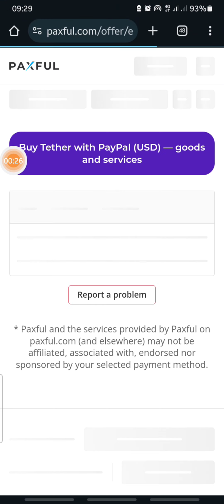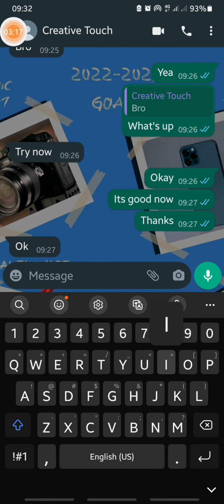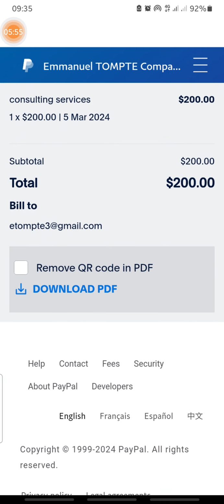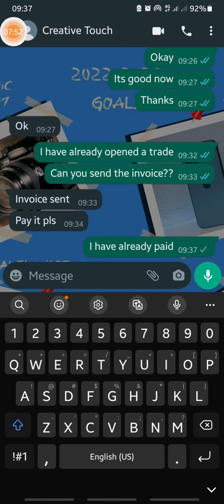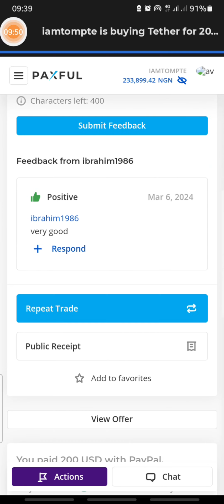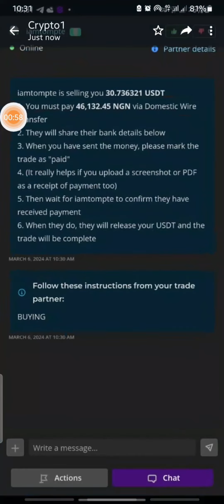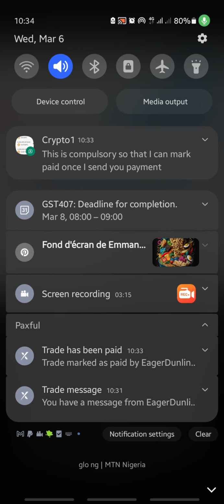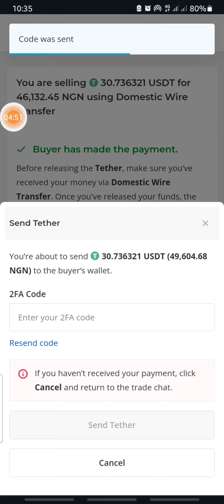Paypal withdrawal in nigeria | 2024